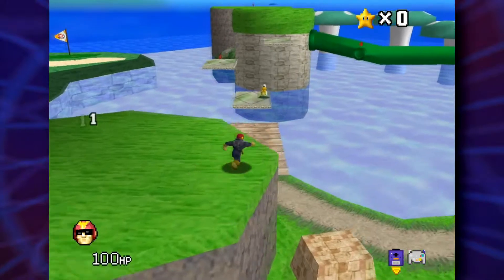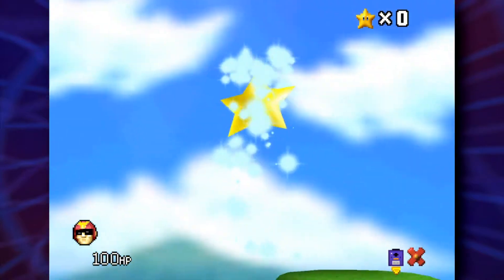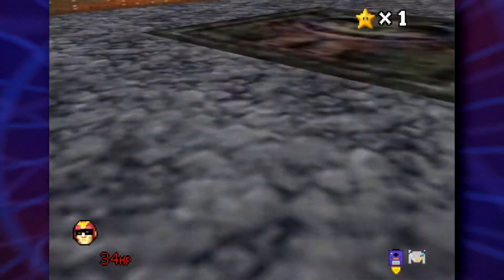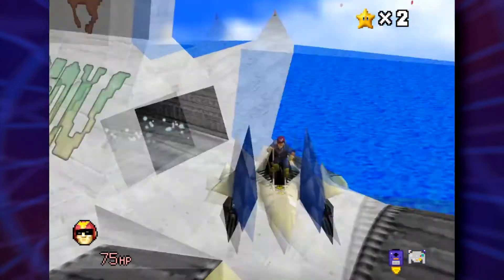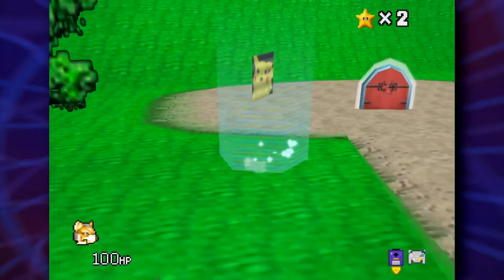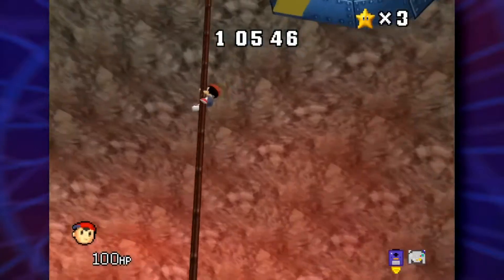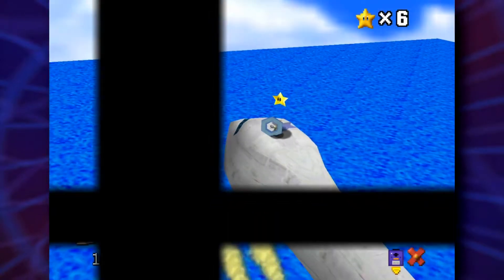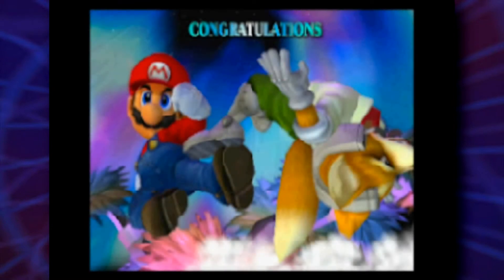Mario 64 but it's Melee Adventure Mode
This Super Mario 64 ROM Hack was made by Pasta Power and emulates adventure mode from Super Smash Bros. Melee! It's incredibly well made and if you haven't played it yourself, I would highly recommend!